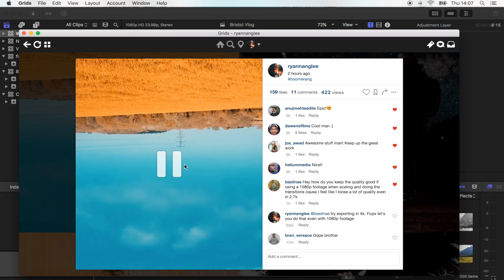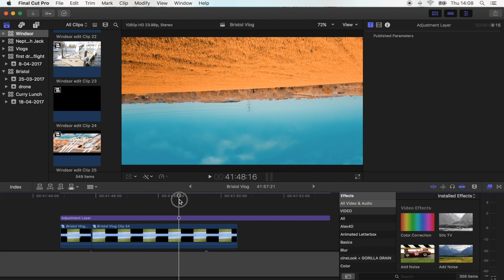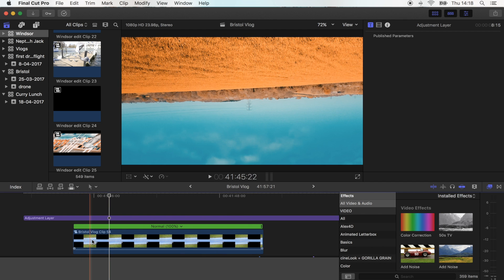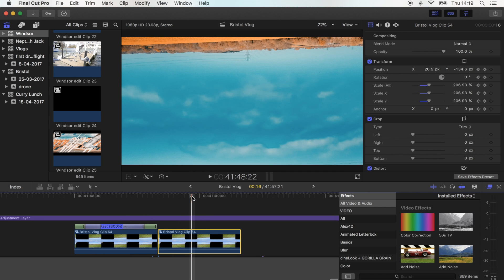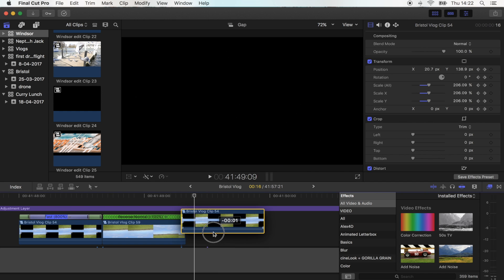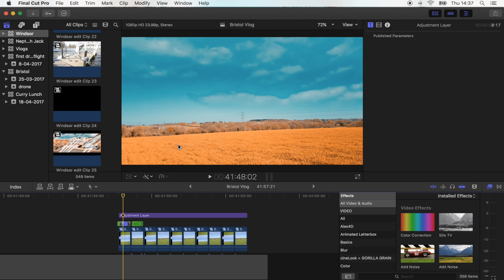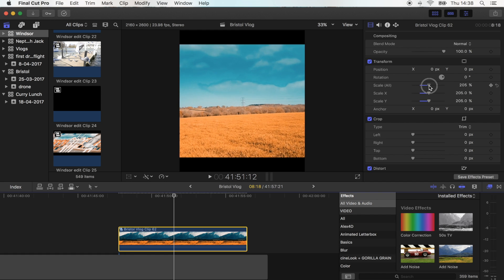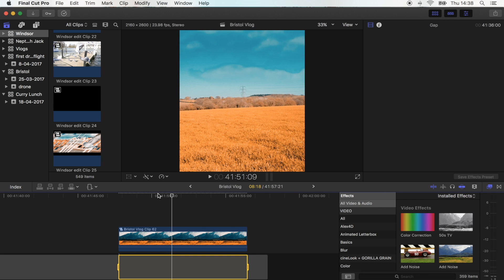Instagram Boomerang Effect - Final Cut Pro X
Heres a quick and a advanced way to make a cool Instagram boomerang in Final Cut Pro X!

Preview for the advanced way at 3:03